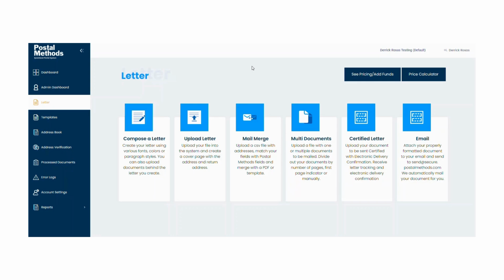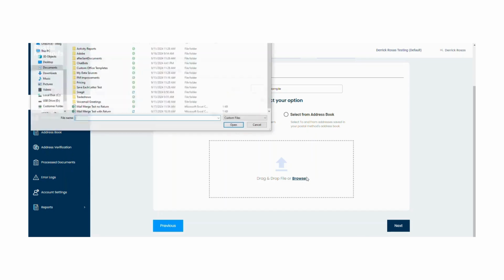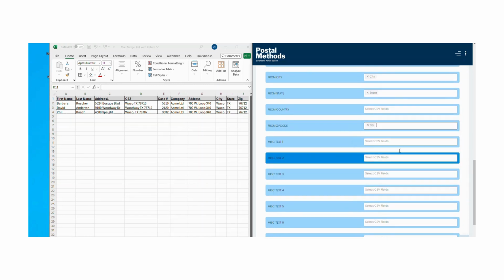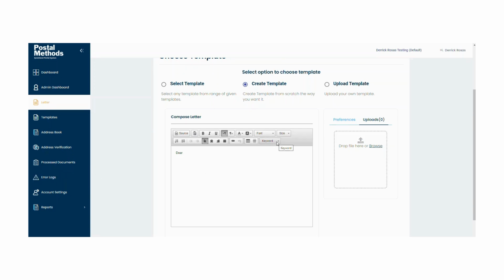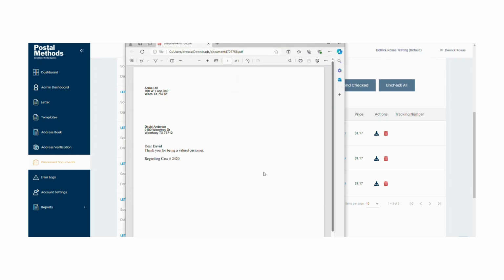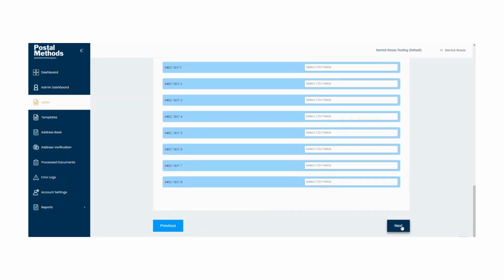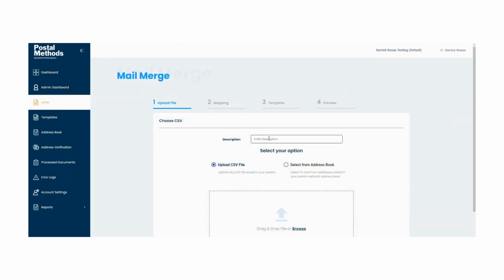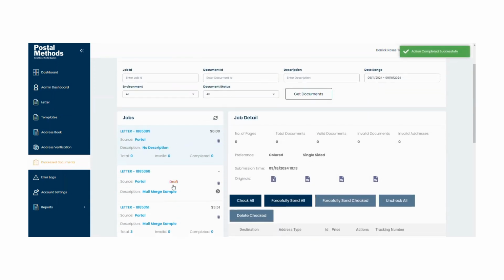How to Process Mail Merges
0:00 Mail Merge using built-in Address Book
1:33 Mail Merge using csv file with Return Address
4:54 How to personalize Mail Merge Letters?
8:10 Submitting & Processing Documents
11:58 Uploading an existing Letter Template
13:48 Uploading a csv with No Return Address to upload a letter with a Colored Logo